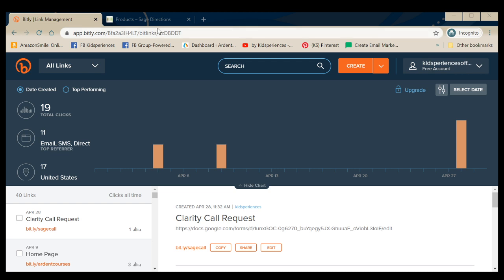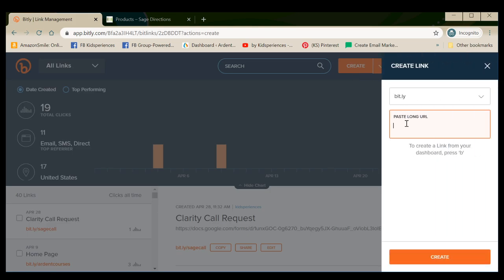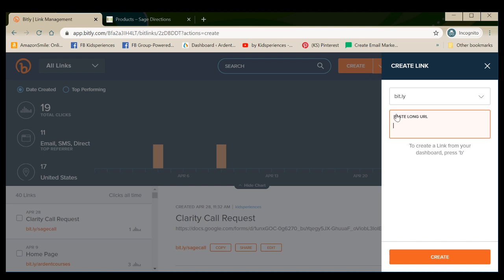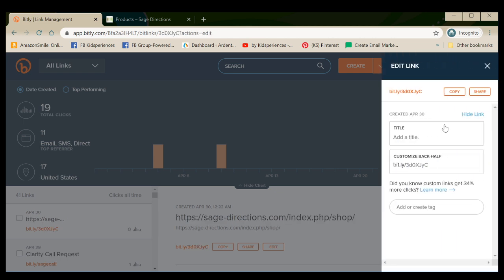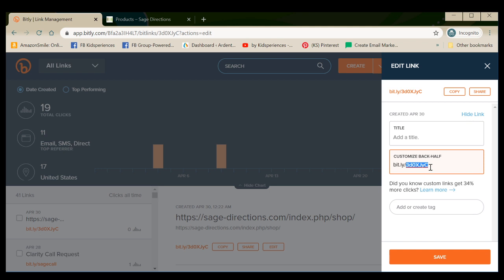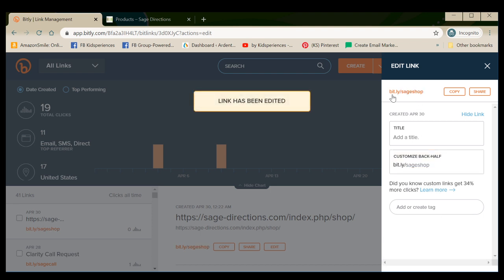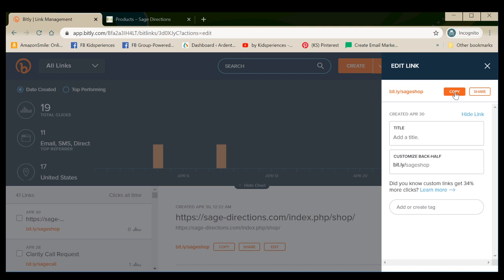How To Use Bitly to Shortlink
This DIY video tutorial shows very basic intro info how-to start to use Bitly to shortlink.  Tips and advice

Did you like this video?  Let us know what you think with a COMMENT and a THUMBS UP.

What questions do you have for us?

Don't forget to tell us what other videos would you like to see!